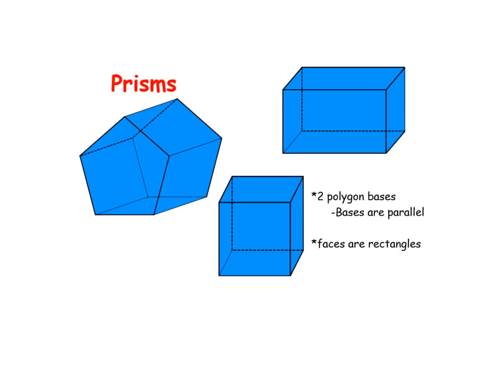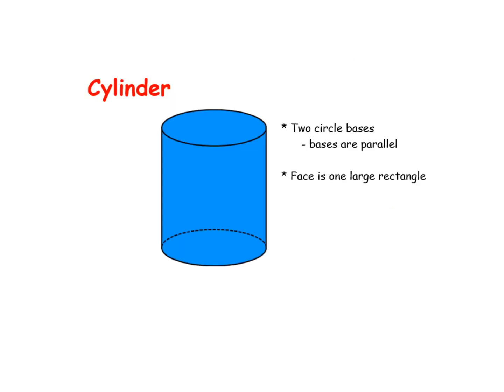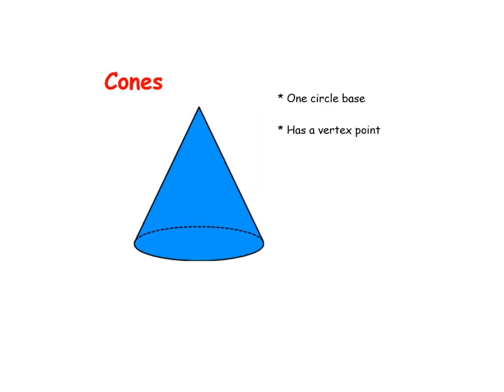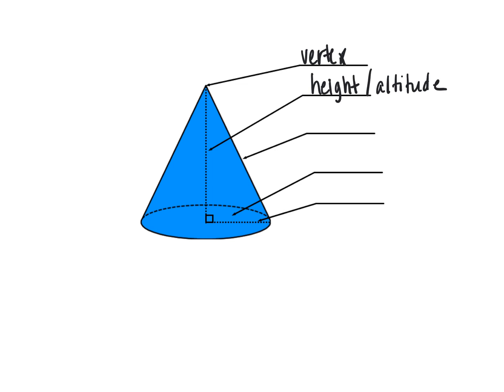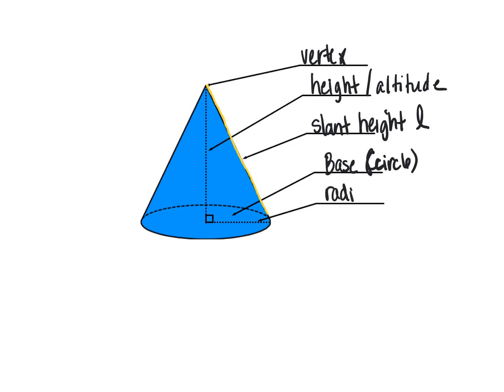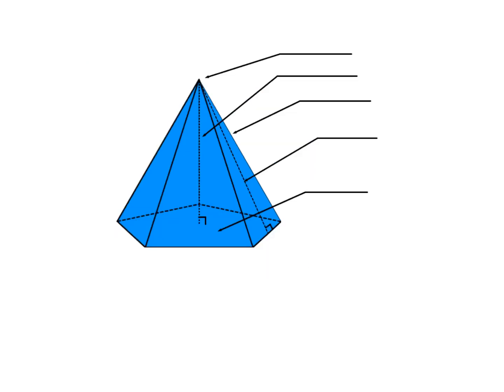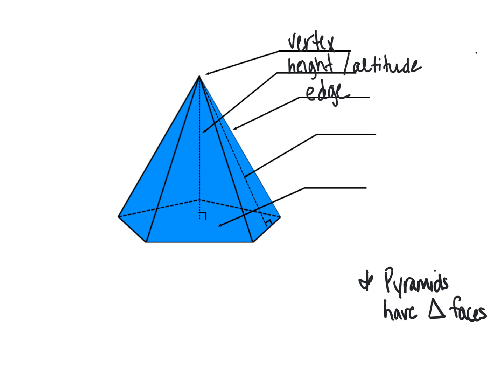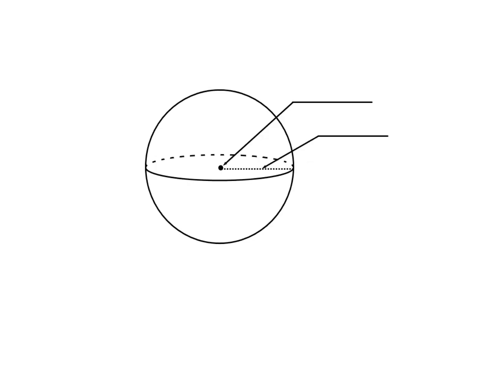9/10: Ch 1.8 Notes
Chapter 1.8 Notes on 3D figures.